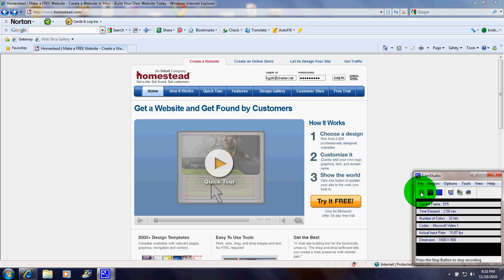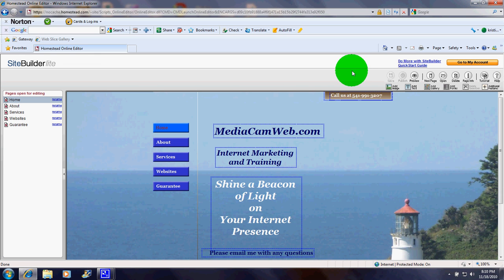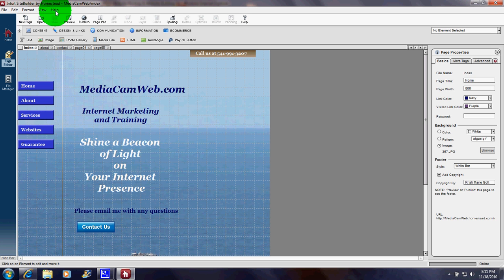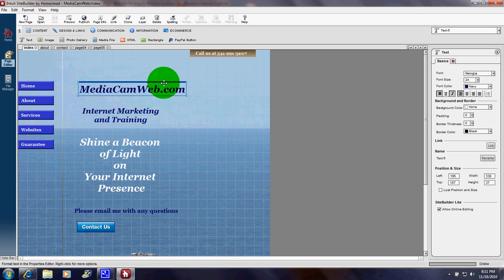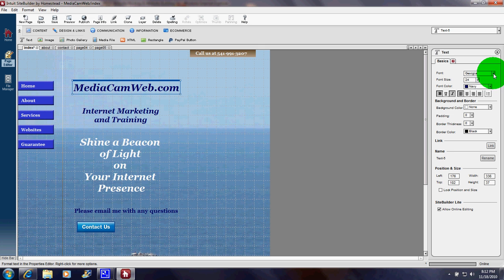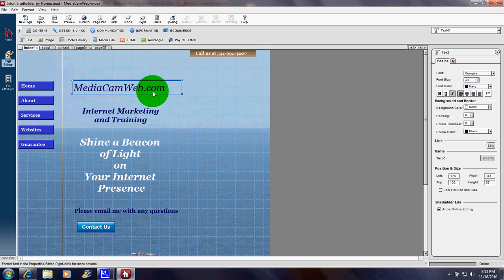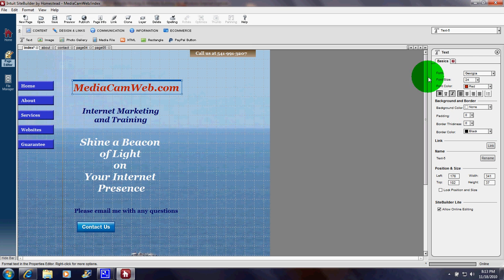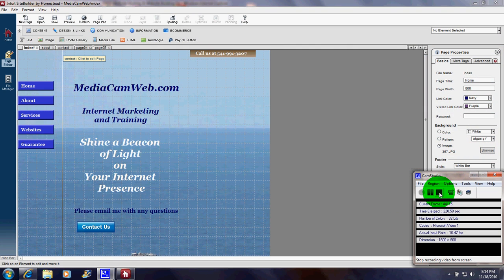Intuit Website, "Homestead Website" Sitebuilder Tutorial Dashboard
Intuit Website, Homestead Website, Tutorial - Dashboard

Homestead software is provided by Intuit, the same company that makes Quickbooks accounting software.  Homestead website building software is an easy point and click, drag and drop software for non-techies.  People who have used email or Microsoft Word will see that the menus and icons are similar.  You don't need to have any knowledge of writing code, html or css.

If you can send an email then you can use Homestead software.  It's cost effective for people who want to create a website by doing it themselves instead of paying a professional webmaster who writes custom sites in code.

The best approach is to become familiar with just a few basics so you can get a simple website up on the net.  Don't try to learn dozens of facts and steps at once.  You may not need it and it can be overwhelming.

Often non-techies are intimated by the idea of buildling their own website and once they see the point and click style icons and menus the process seems less threatening.

The steps to get to a dashboard for editing include entering your username and login password, clicking on the words "edit my website" and there you are at the edting screen.  If you want to use the version that offers more options you can click "Do more with sitebuilder" and another screen will open up.

There will be familiar words in the menu across the upper left, and the icons will look familiar to users of email or Microsoft Word.  Click on some text and you'll see a box open up to the right with choices for edting the text.  Click on a title or some text and you can drag it around on the screen.

When you're done just click the icon that says Save and click Publish.  A screen will open up to show you how the site looks now on the internet.

For technewbs, tech newbies, it's best to keep it simple.  If a computer tutor has walked you through the steps to set up your site you can learn to edit it.  If you don't have a computer tutor available you can click on Help and go through the articles and videos to learn more.

Good luck with your homestead.com website and have fun.

Tour of dashboard shows that menu and icons are familiar looking to people who are used to using Microsoft Word or email.